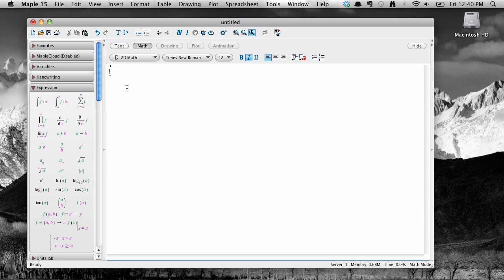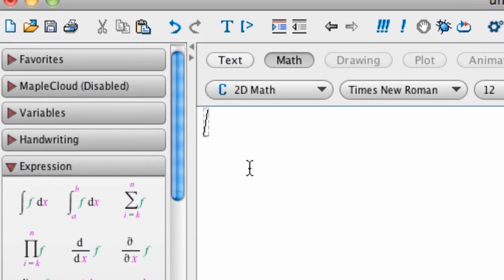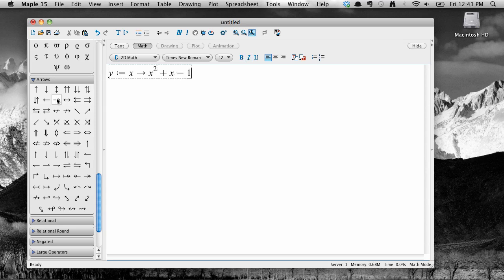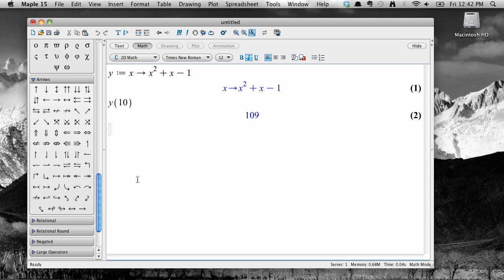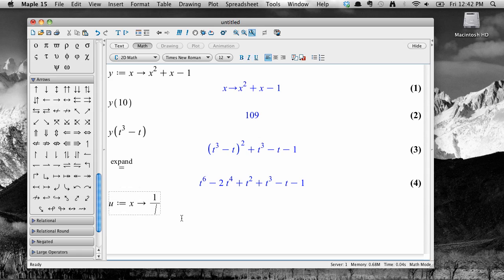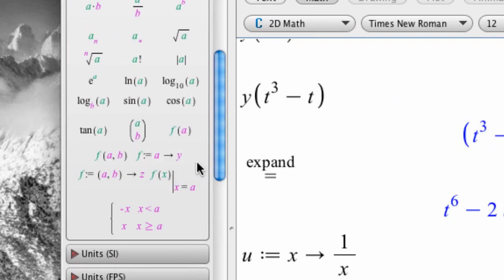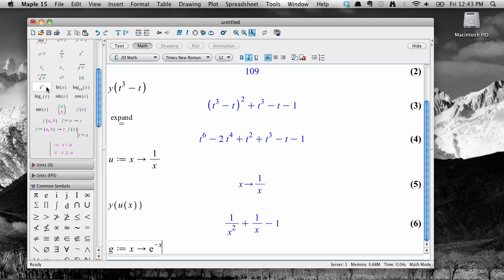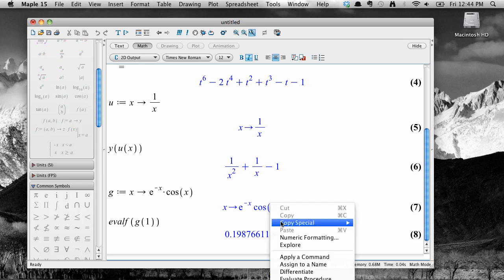Working with functions in Maple 15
This screencasts discusses the "arrow" notation used by Maple 15 to enter in functions and work with them using numerical and symbolic input.